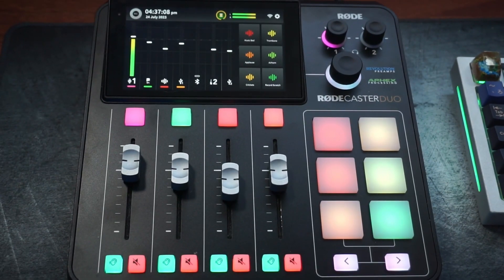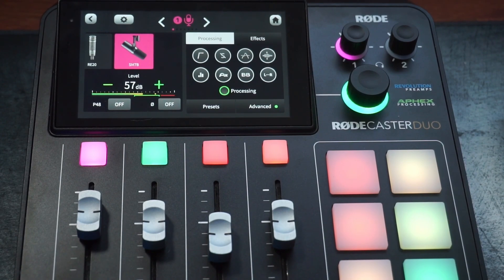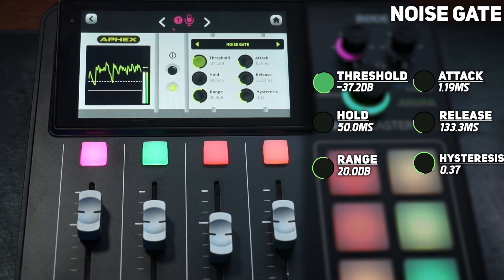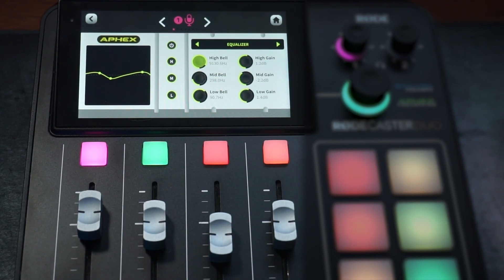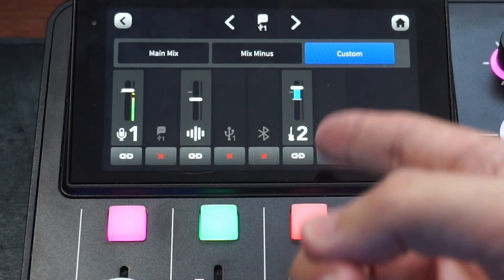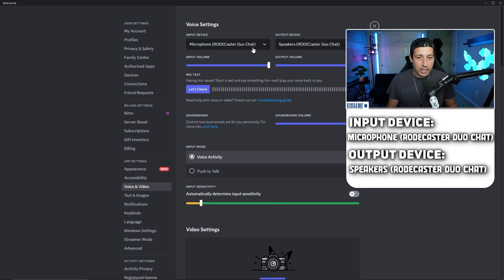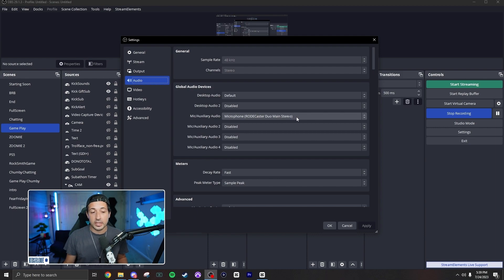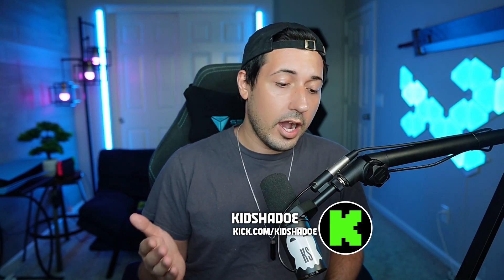How To Setup Your Rodecaster Duo For Streaming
This video shows you how to setup your Rodecaster Duo for Streaming, as well as setup your mic EQ and routing for stream and discord!